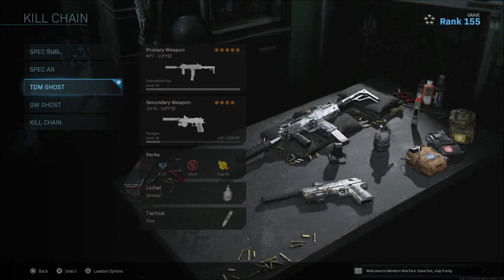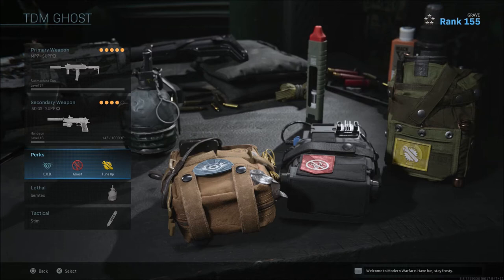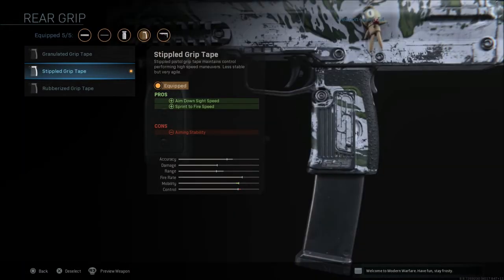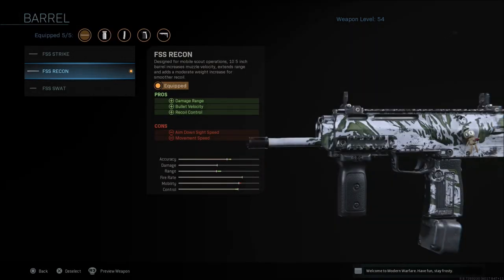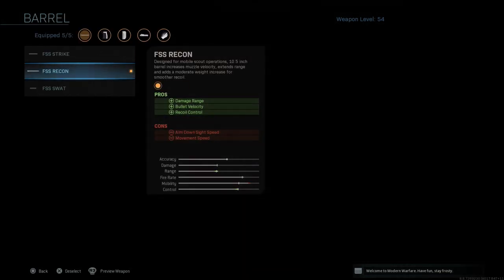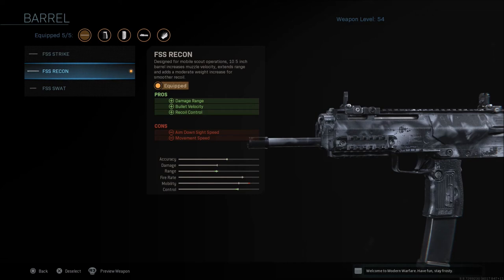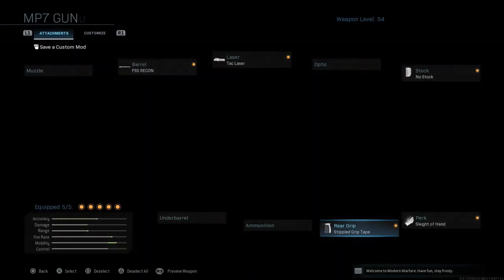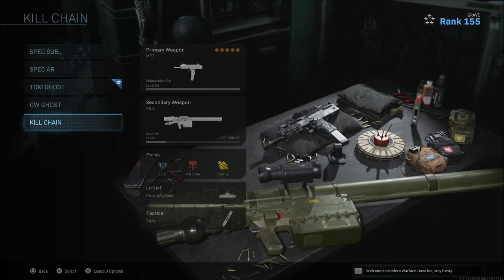MP7 Best Class Setup | Call Of Duty Modern Warfare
Modern warfare MP7 class setup. The MP7 is the best smg in modern warfare?